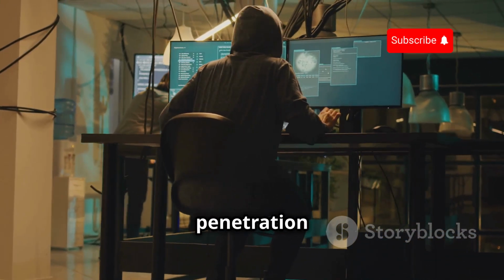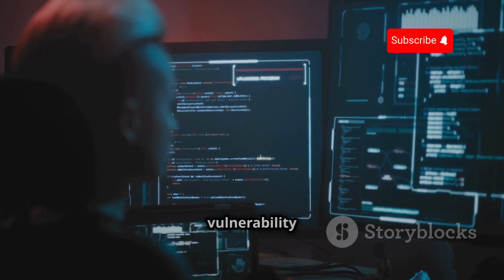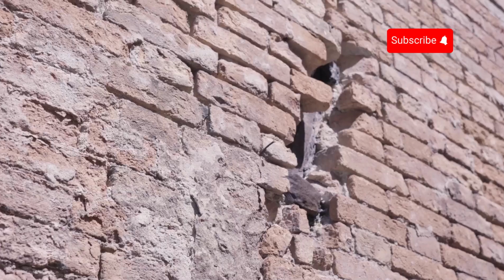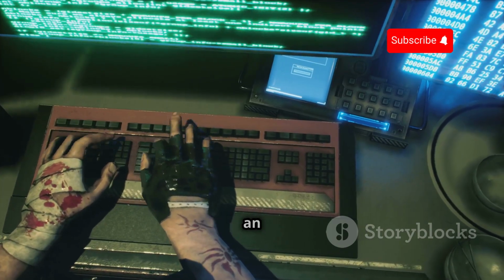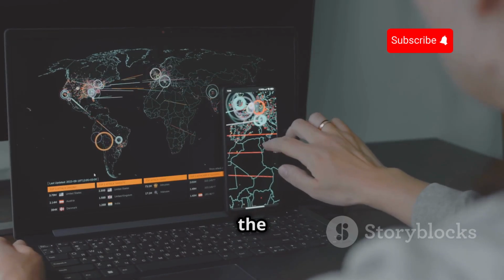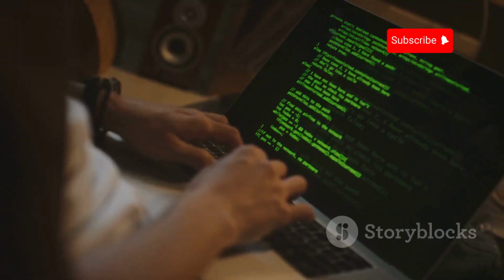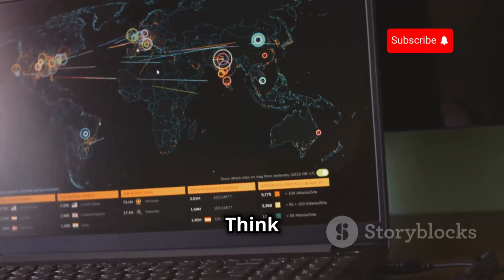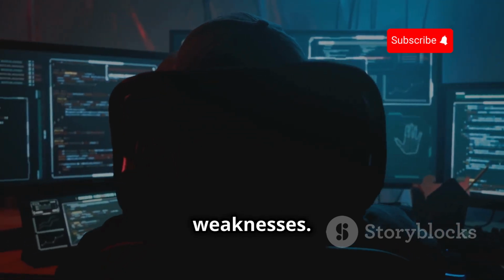How to Scan for Vulnerabilities with Kali Linux in 2025 | Ethical Hacking for Beginners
Unlock the secrets of ethical hacking with our latest video, "Mastering Vulnerability Scanning with Kali Linux in 2025!" In this beginner-friendly guide, you'll learn essential techniques for scanning networks and identifying vulnerabilities using the powerful Kali Linux toolkit. Whether you're looking to enhance your cybersecurity skills or just starting your ethical hacking journey, this video is packed with tips and insights to help you succeed.

With engaging stock media visuals, captivating background music, and clear subtitles, we make learning easy and enjoyable.

OUTLINE:

00:00:00 Your Ethical Hacking Hub
00:01:55 Unmasking the Weak Points
00:02:32 Your Kali Linux Arsenal
00:03:12 Mapping the Digital Landscape
00:03:58 Unveiling Web Server Vulnerabilities
00:05:59 Comprehensive Vulnerability Assessment
00:08:14 Simulating Real-World Attacks
00:08:56 Continuous Learning in Cybersecurity
00:09:33 Embracing the Ethical Hacking Journey